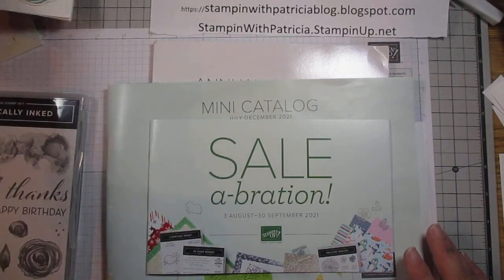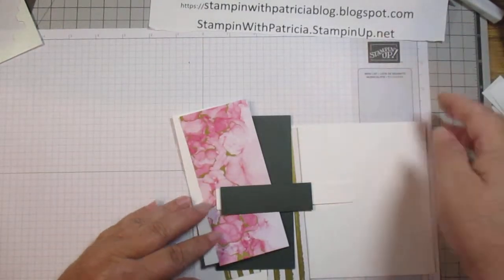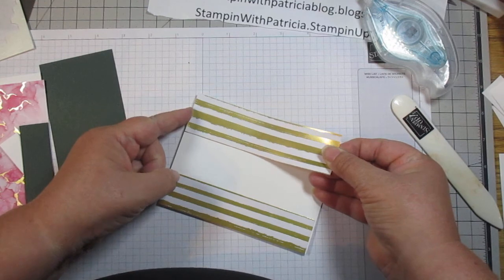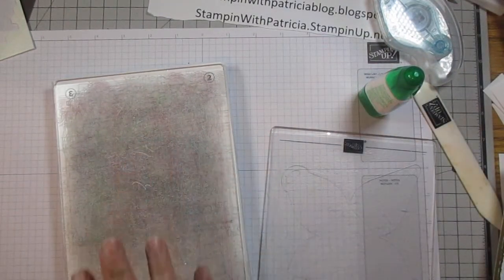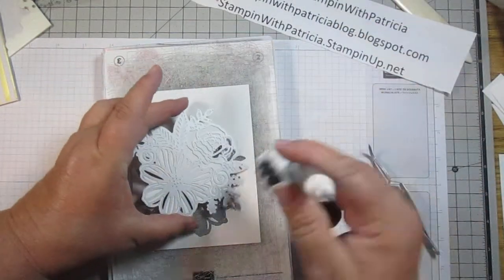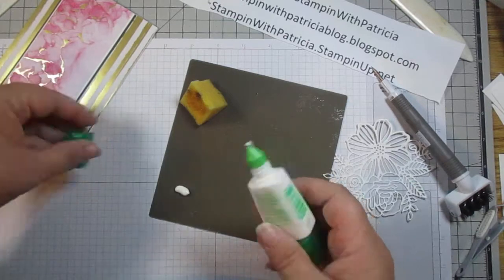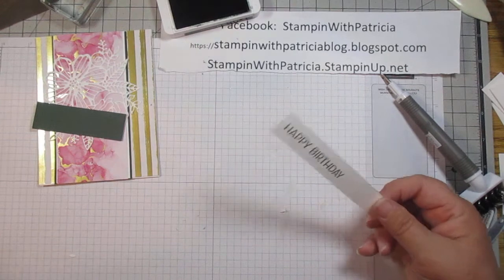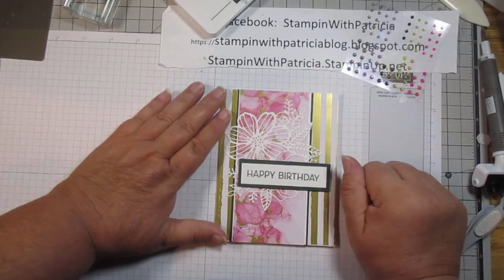Artistically Inked Bundle Set Series #2 from StampinWithPatricia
Need a card in a hurry...check this card out!!   This card is beautiful and incredibly easy and fun, too!  This stamp and die bundle is so amazingly versatile and even if these few cards just give you ideas about how to get started then you'll be well ahead of where you started.
Shop with me at:  StampinWithPatricia.StampinUp.net

♥♥♥ Thank you so much for your patronage! Every order placed through my online store helps support my business and I am grateful to serve as your demonstrator. I'm thrilled to send FREE TUTORIALS for stamps and dies you order.  They will be emailed to you as a token of my sincere appreciation!  If you do not have a Stampin Up demonstrator and plan to order through me, please let me know and I'll be more than happy to send you a current catalog.  ♥♥♥

Products used:

Product colors:  Evening Evergreen

159276 BASIC WHITE 8-1/2" X 11" CARDSTOCK

155456 ARTISTICALLY INKED BUNDLE (ENGLISH)  to save 10%

155464 EXPRESSIONS IN INK 12" X 12" SPECIALTY DESIGNER SERIES PAPER (DSP)

155574 EVENING EVERGREEN 8-1/2" X 11" CARDSTOCK
155576 EVENING EVERGREEN CLASSIC STAMPIN' PAD

110755 MULTIPURPOSE LIQUID GLUE
104430 STAMPIN’ DIMENSIONALS

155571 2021–2023 IN COLOR JEWELS

149653 STAMPIN’ CUT & EMBOSS MACHINE

Basics (for almost all cards):
159276 BASIC WHITE 8-1/2" X 11" CARDSTOCK
103579 PAPER SNIPS SCISSORS
150673 MINI STAMPIN' CUT & EMBOSS MACHINE
149653 STAMPIN’ CUT & EMBOSS MACHINE
152392 Paper Trimmer
159236 Basic White Medium Envelopes
104430 STAMPIN’ DIMENSIONALS
102300 Bone Folder
110755 MULTIPURPOSE LIQUID GLUE

146276 STAMPARATUS
147042 SIMPLY SHAMMY
103683 MINI GLUE DOTS

Blocks:   118487 CLEAR BLOCK A
                117147 CLEAR BLOCK B
                118486 CLEAR BLOCK C
                118485 CLEAR BLOCK D
                118484 CLEAR BLOCK E
                118483 CLEAR BLOCK F
                118489 CLEAR BLOCK G
                 118490 CLEAR BLOCK H
                 118488 CLEAR BLOCK I

     or search for "StampinWithPatricia" on Facebook (no spaces)

My blog is:  StampinWithPatriciaBlog.BlogSpot.com